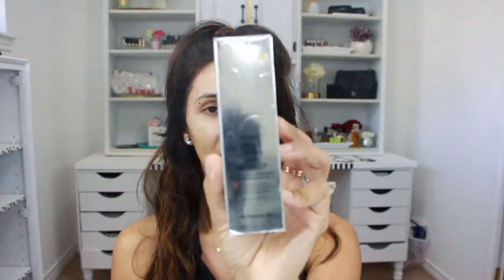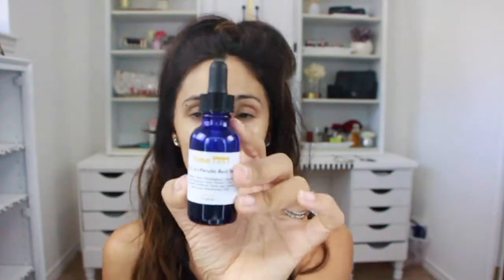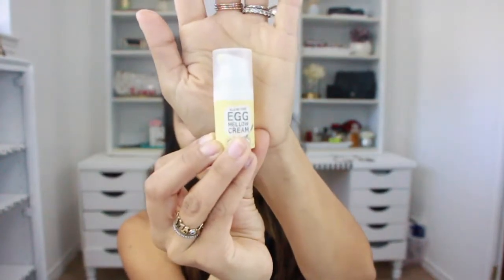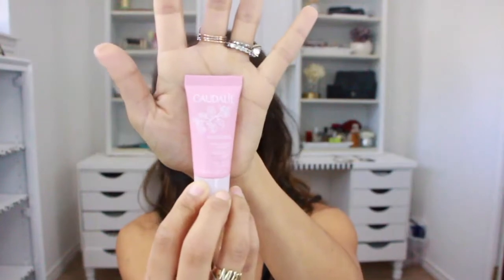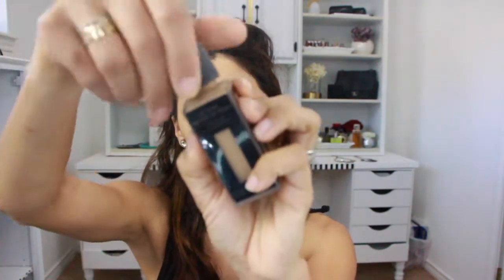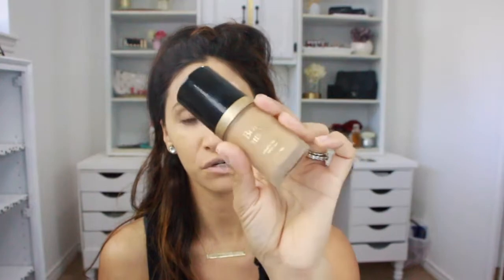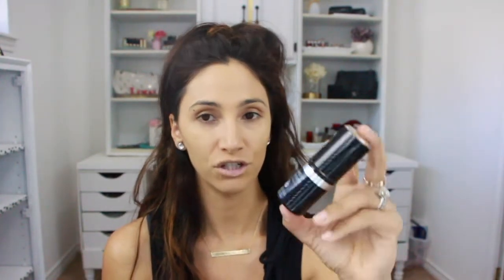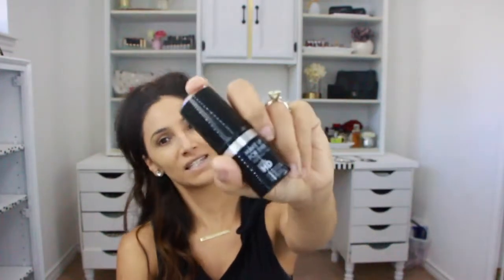| Current mgljdTop 5 High End Foundations |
TOP 5 HIGH END FOUNDATIONS

Hello my fellow BEAUTIES!!! I am Belinda; call me Belle. I am just a southern girl from McAllen,Texas who LOVES anything related to beauty. I love trying new makeup and sharing my thoughts and opinions of what I use on a daily basis. Buying new products is so fun for me; there's always something new in the world of beauty. I often get asked how I do my make up, what brands I use , or how I achieved my hairstyle that day and I thought why not share it with other beauties who would like to know too!
xB

Belinda Curry
5007 N. 10th St.

** All the products mentioned and used my videos are not sponsored. I purchased all the items with my own money *

 " The best color in the world is the one that looks best on YOU " Coco Chanel